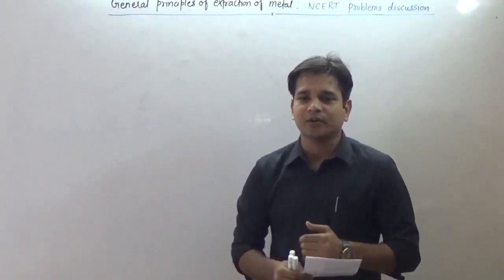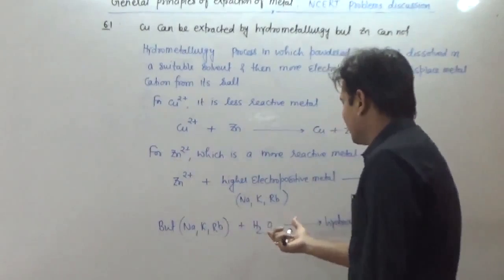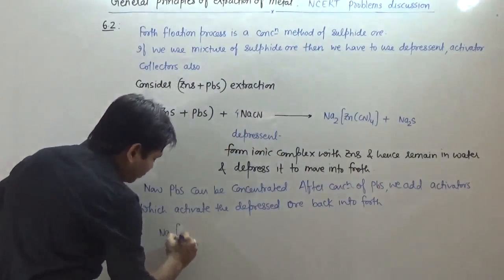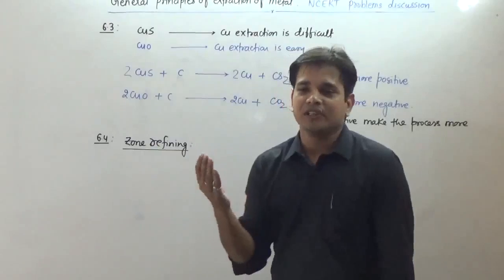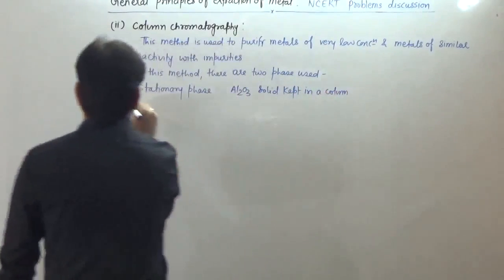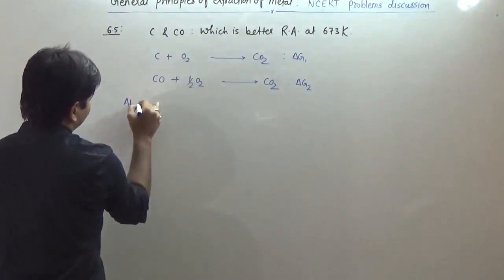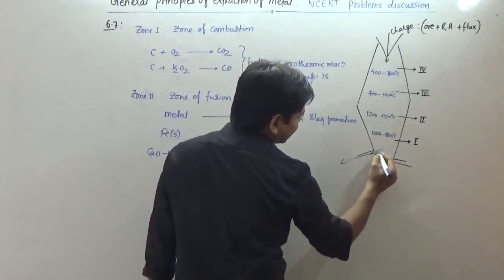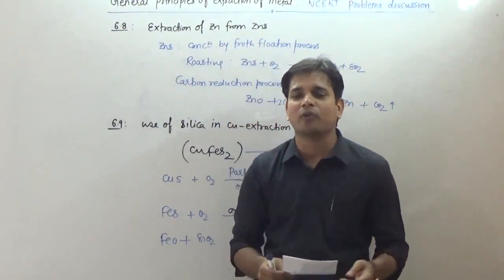1. NCERT CHEMISTRY Solution - Metallurgy || Principle & Isolation || NEET CHEMISTRY || JEE CHEMISTRY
NCERT CHEMISTRY Solution is very helpful to students of JEE & NEET Exam. Rishi Sir has provided complete Chemistry NCERT Solution (in English Medium). NCERT Chemistry Solution is very important as questions in NEET/JEE are directly asked from the NCERT Books.
In this video lecture, Rishi Sir has explained Problems of Metallurgy Chapter of NCERT books, which is also know as  General Principle & process of isolation of elements .

Enjoy Learning Chemistry with Rishi Sir & Score maximum in JEE/NEET Exam